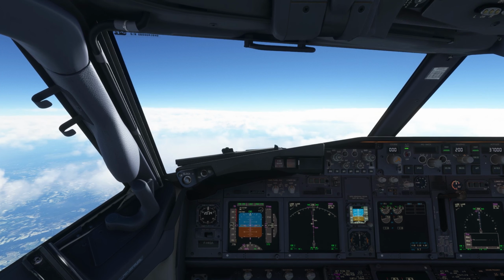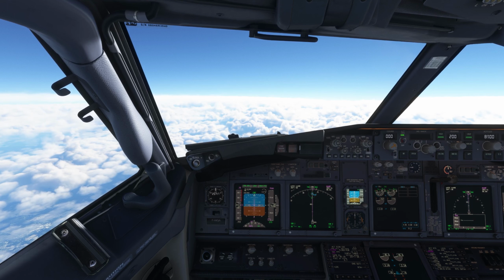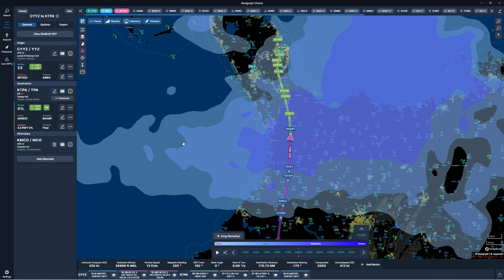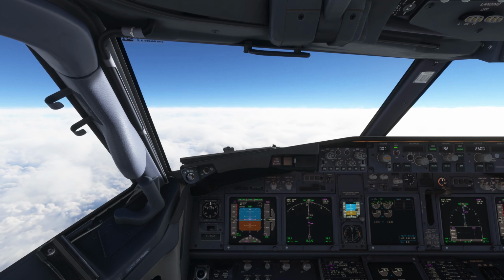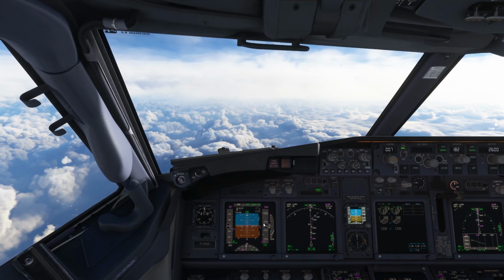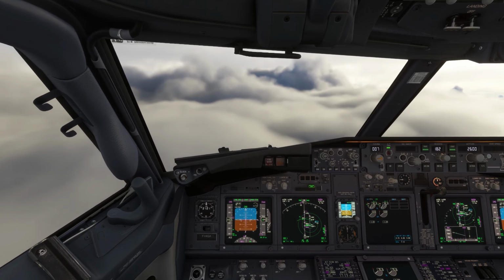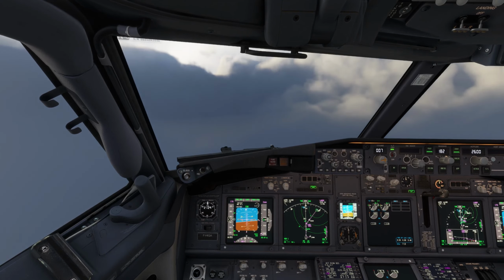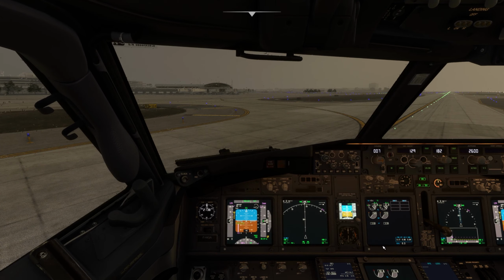CYYZ - KTPA | PMDG 737-700 I Pt: 4 Arrival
In this 4 part series we are doing a flight from Toronto Pearson Intl to Tampa Intl. In part 1 we will be going over how I plan my flights. In part 2 I will be showing how I setup the FMC. In part 3 we will finish setting up the aircraft and doing our departure. In part 4 we will be concentrating on the arrival, approach, and landing.

Flight simulator peripherals:

Flight Yoke: Honeycomb Alpha
Throttle Quad: Honeycomb Bravo
Rudder Pedals: Saitek Rudder Pedals
Eye tracking: Tobii eye tracker

System specs:
CPU: Ryzen 5900x
Motherboard: Asus Tuf x570 Pro
Ram: 64GB Corsair vengeance
GPU: Asus Tuf 3080 12Gb
PSU: 1000W evga Gold+

Logo credit: " Image by vector_corp on Freepik